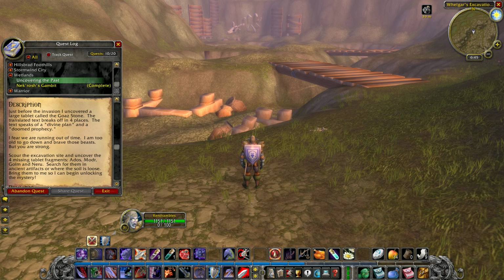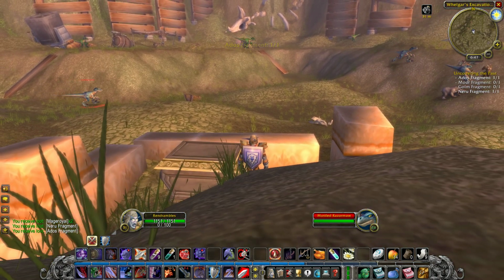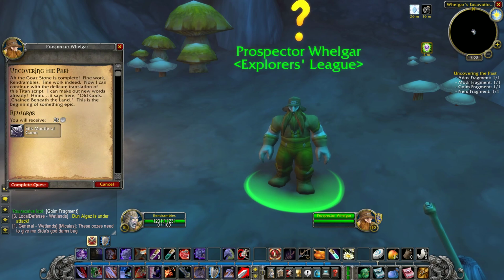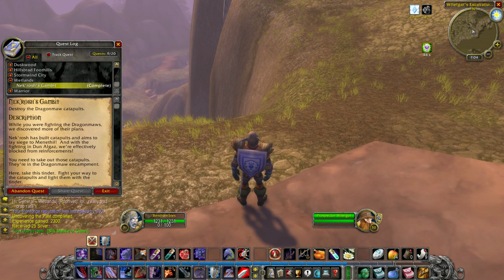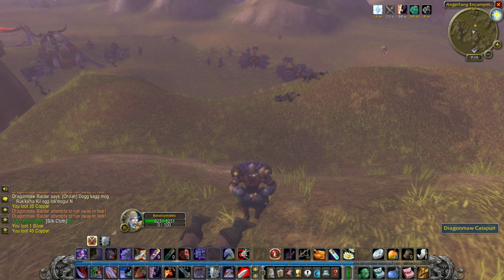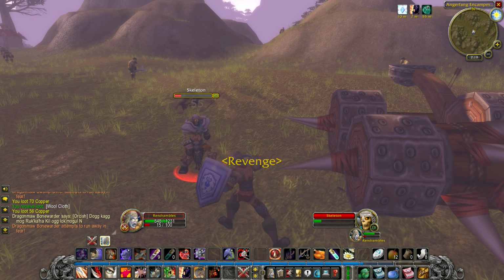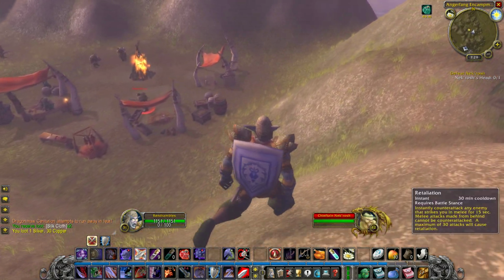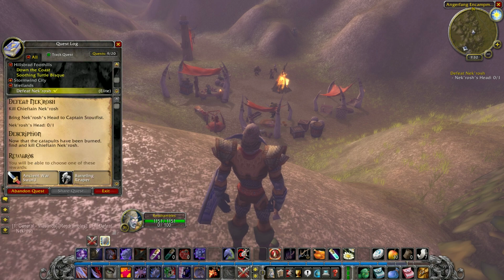Let's Play WoW CLASSIC - Part 42: Uncovering the Past and Nekrosh's Gambit - Gameplay Walkthrough